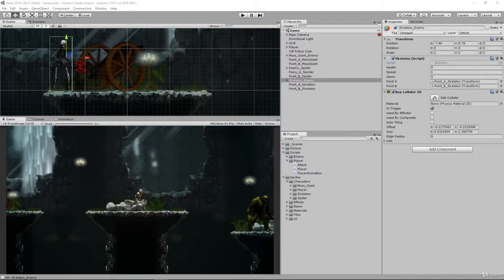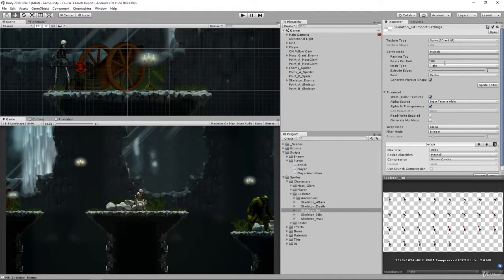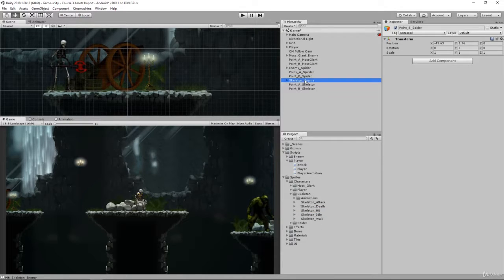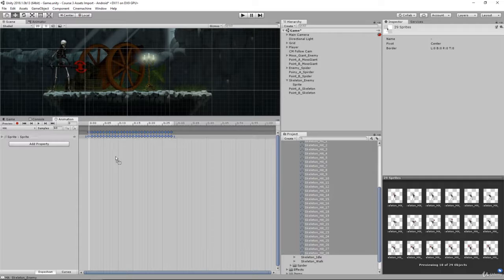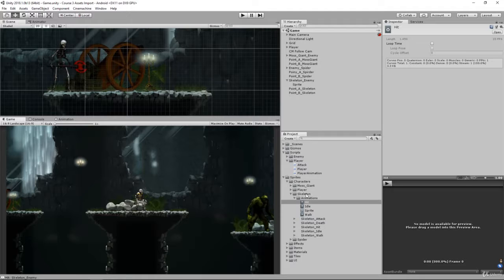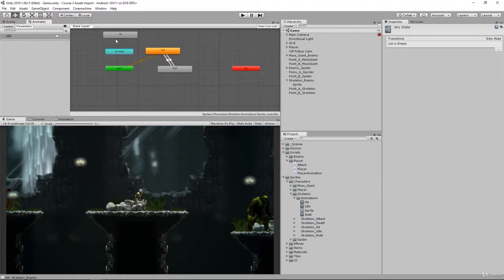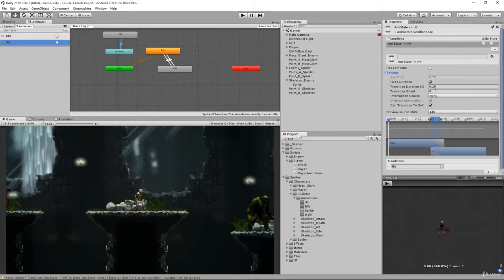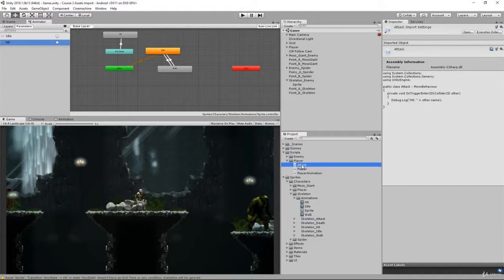6 Enemy Hit Animation Setup